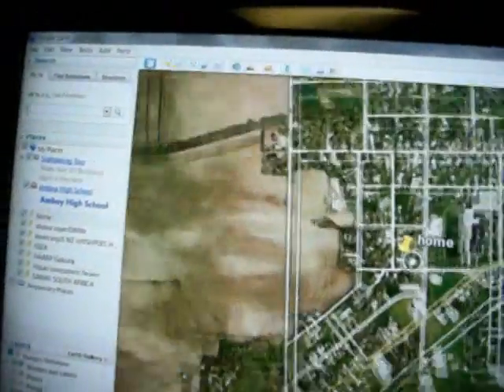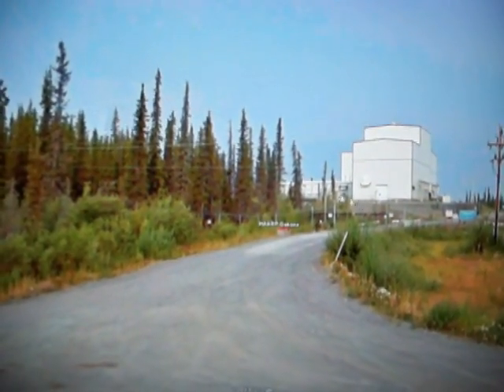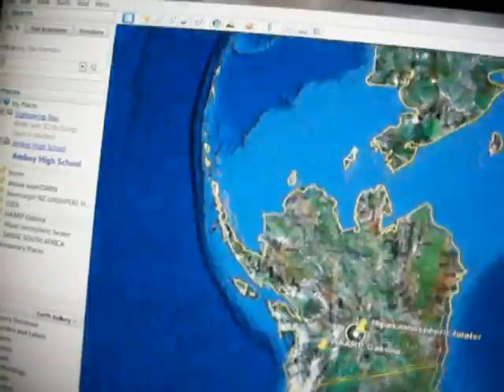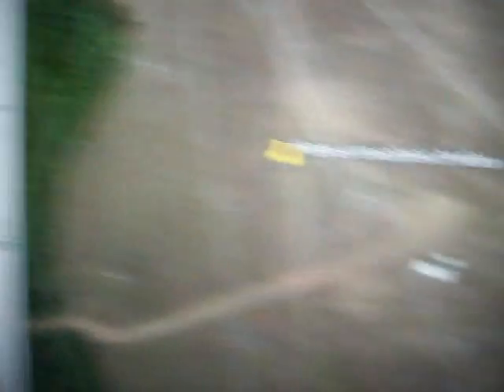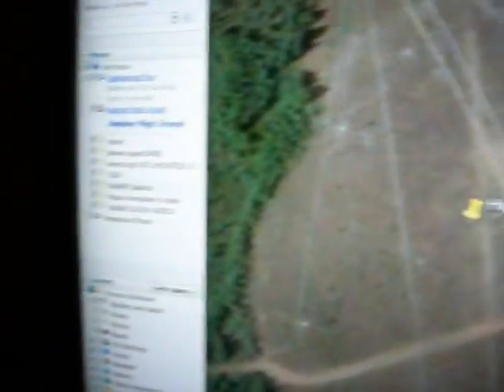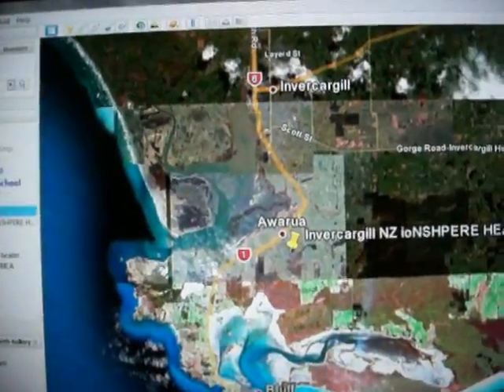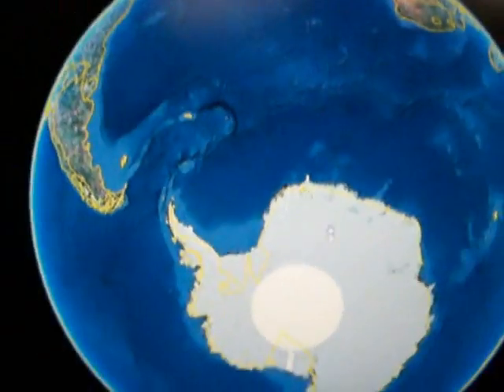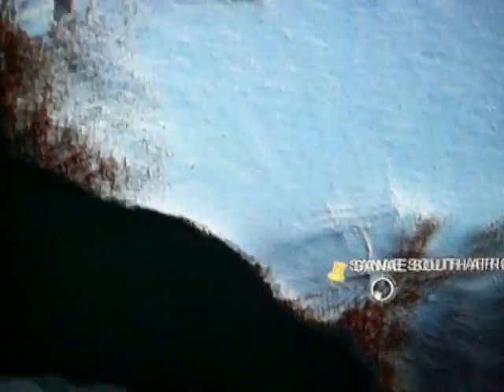HAARP-superDARN-HIPAS-Volume 1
A personal journey to see all the Ion Heaters I can find- take a look youd be surprized how many there are..